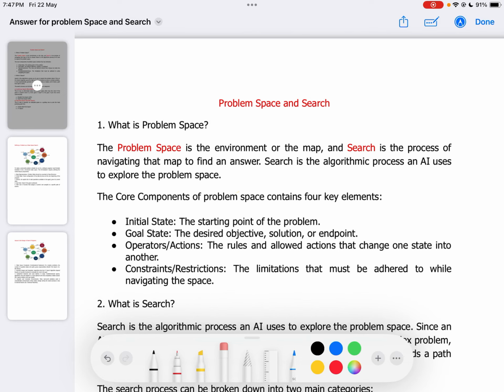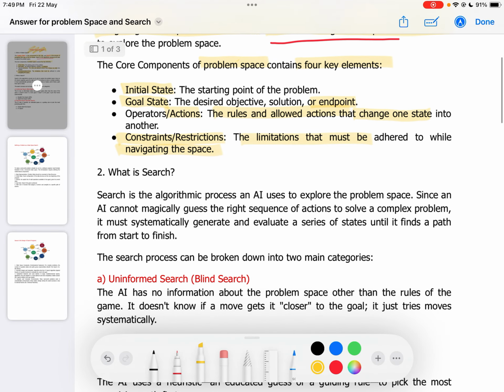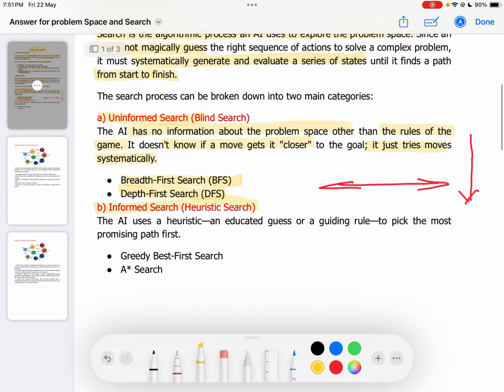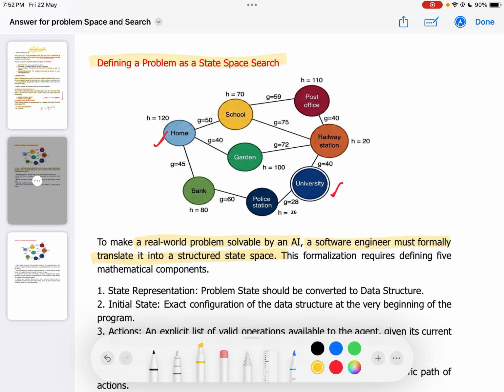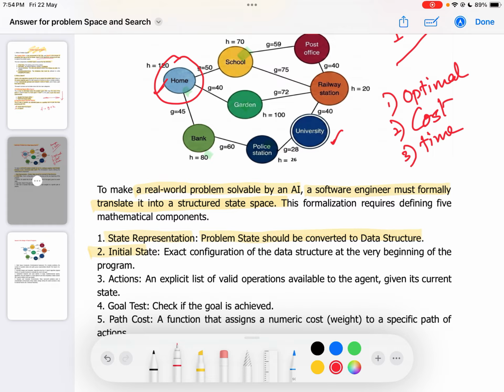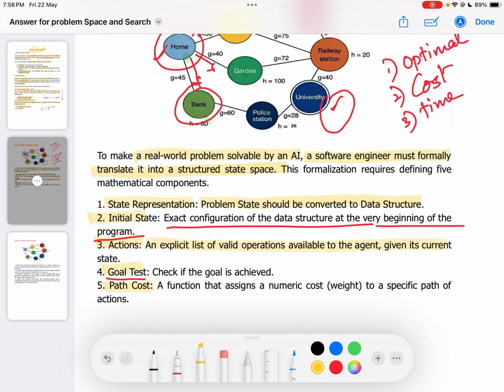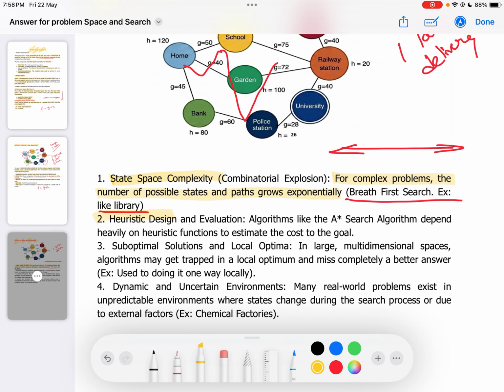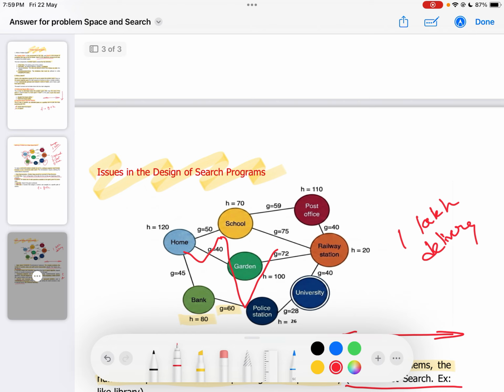AI Problem Space and Search in English with Hindi & Telugu Subtitle | For Engineering Students India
This video is about "AI Problem Space, Informed & Uninformed Search", an AI Subject for Engineering Students explained in English with Hindi & Telugu Subtitles. This video is perfect for B.Tech / B.E., CSE, EEE, ECE, Engineering Students specifically targeting the syllabus for any University or Engineering Students in India preparing for AI semester exams across India explained in English with Hindi & Telugu Subtitles.
This video is about Problem Space (State Space Search) in AI - Unit 1 an AI Subject for Engineering Students in India in English with Hindi & Telugu Subtitles. This is part of full series videos on AI topics explained in English with Hindi & Telugu Subtitles. This video is about Problem Space (State Space Search) and how it searches for the best possible solution using various search algorithms in AI, an Important question for CSE, AI, Engineering Students in India explained in English with Hindi & Telugu Subtitle.

If you are a Computer Science Engineering student from any University or Engineering Student in India, this tutorial will help you understand the Problem Space, Informed & Uninformed Search in AI clearly in English with Hindi & Telugu Subtitles.
In this video, we dive deep into the core concepts of Artificial Intelligence (AI), specifically focusing on the "Problem Space, Informed & Uninformed Search" and "How AI Search through to a solution". Understanding how an AI agent identifies, analyzes, and formulates a problem is the first step to building intelligent systems. We break down complex concepts with real-world examples that are easy to follow.

Description:
📌 Topics Covered in This Video:
Introduction to Problem Space: What is it and why is it crucial in AI?
Initial State & Goal State: Where the AI starts and where it needs to reach.
Operators / Actions: The states or steps an AI can take to change its current state to final state.
Constraints / Restrictions: The rules and boundaries the AI must respect
Defining a Problem as a State Space Search: How to turn a real-world problem into a graph or tree that AI can understand.
Uninformed Search vs. Informed Search: The difference between blind searching (DFS, BFS) and heuristic-based smart searching (A * Algorithm, Greedy Best-First).
Issues in the Design of Search Programs: The practical challenges developers face when building search algorithms (like loops, massive search spaces, and efficiency).

Key Highlights:

    Expert Explanation: Complex concepts broken down into simple Steps in English with Hindi and Telugu Subtitles.
    Visual Aids: Use of diagrams and knowledge graphs to help you visualize AI processes.

This video is perfect for Engineering students for preparing for exams in India, or anyone interested in understanding the fundamental logic that powers intelligent systems.

Why Us?
We teach topics in a simplified manner in English with Hindi & Telugu Subtitles for Engineering students. If you are aiming to score well in your semester exams or want a career in tech, this channel is for you.
We provide complete courses, theory and problems Subject wise, Unit wise and Topic wise. Specifically for Engineering exams and for understanding the topic.
We explain complex logic and coding in English with Hindi & Telugu Subtitles to help you in your University Engineering exams and tech interviews. Whether you're a Engineering student looking to score high in your exams or preparing for your interview, our tutorials are designed to help you build your Future.